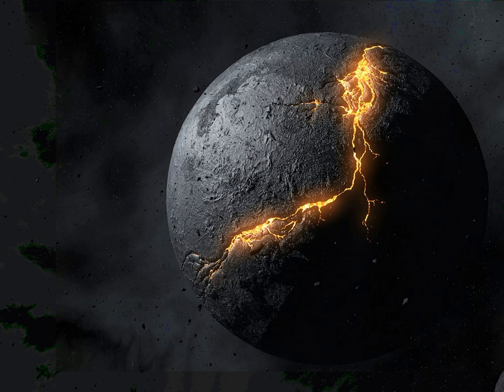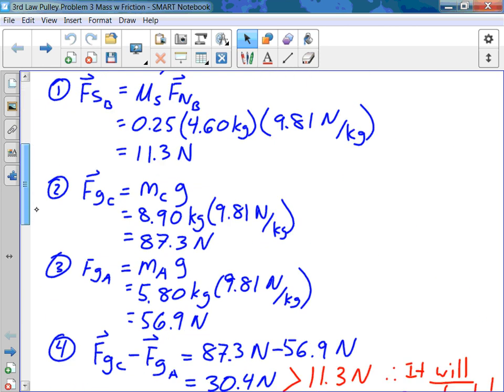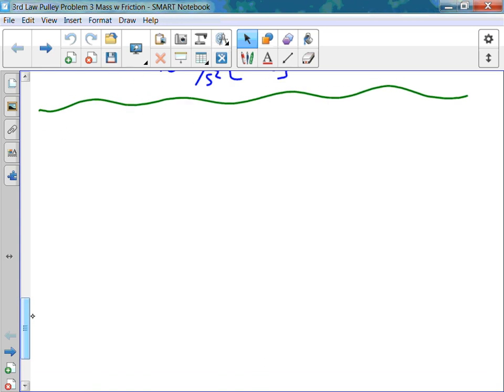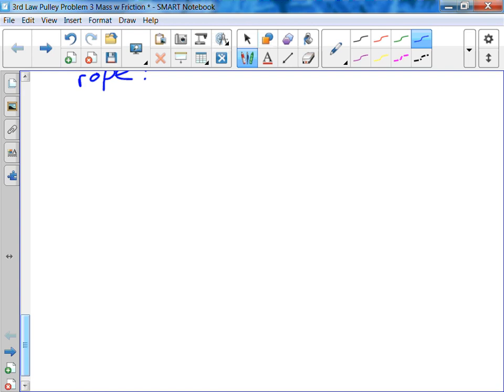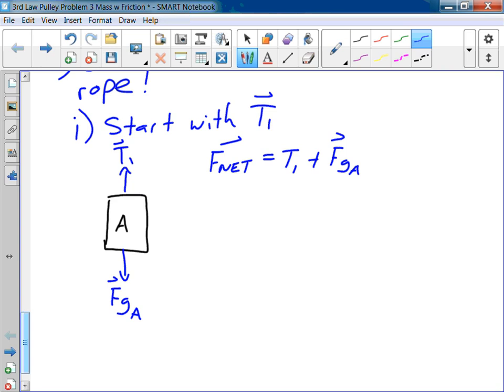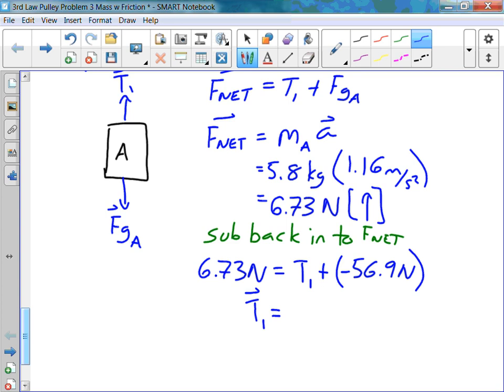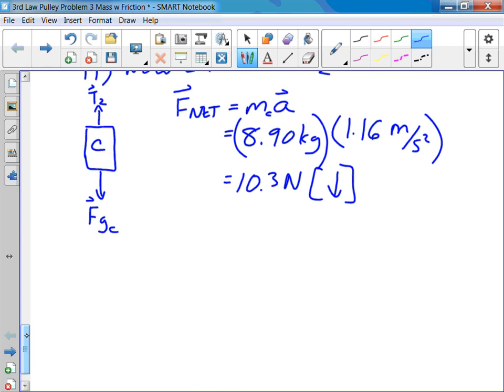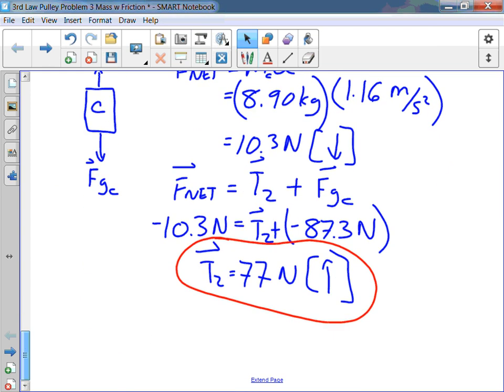3 Mass System with Friction 3rd Law Example Part 2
This is a rather long high school word problem, dealing with a 3-mass pulley system. We calculate the acceleration of the system, then analyze the magnitude of the tension of the ropes connecting the three masses.